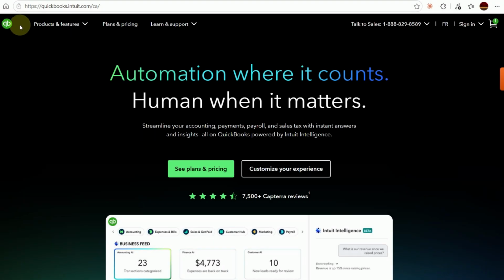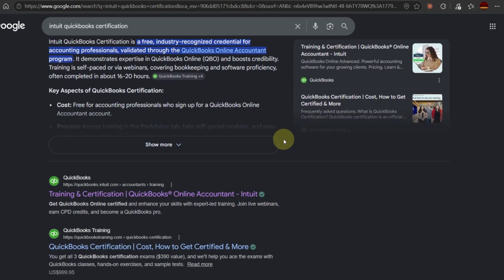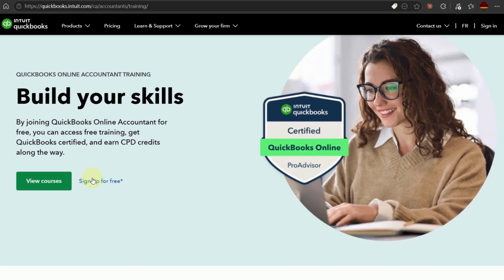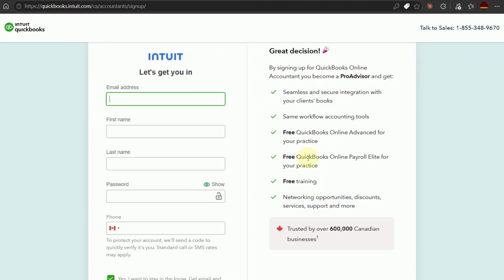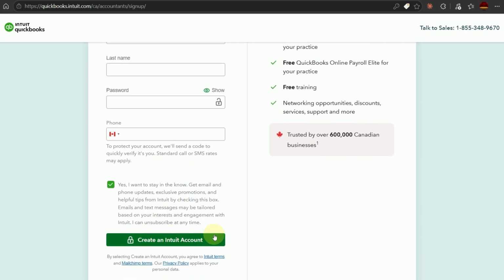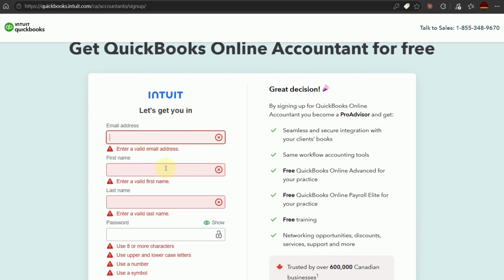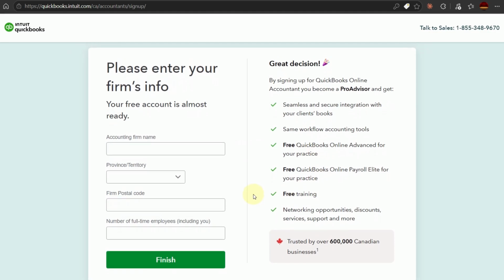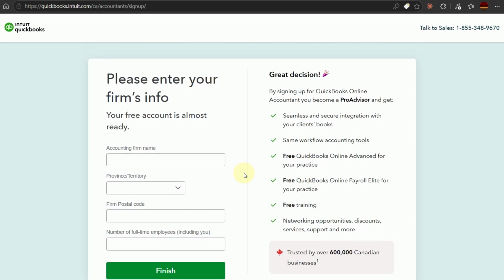How to Get Your QuickBooks Certification for Free (2026 Step-by-Step Beginner Guide)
Learn how to get your QuickBooks certification for free step-by-step in this beginner-friendly 2026 guide. In this video, I'll show you how to access QuickBooks Online Accountant, join the ProAdvisor program, open the ProAdvisor Academy, enroll in QuickBooks certification training, prepare for the exam, take the certification test, and access your certificate and badge after passing.

You'll also learn how QuickBooks Online Certification Level 1 works, where to find the free training resources, and how to keep your certification current.

Perfect for aspiring bookkeepers, accountants, freelancers, virtual assistants, accounting students, small business professionals, and anyone looking to build professional QuickBooks skills.

On this channel, we cover:

CRM systems
Marketing automation
Sales funnels
Lead generation
Email automation
Workflow automation
No-code tools